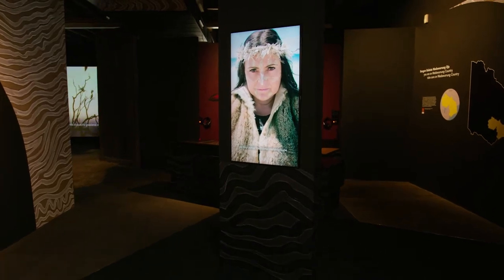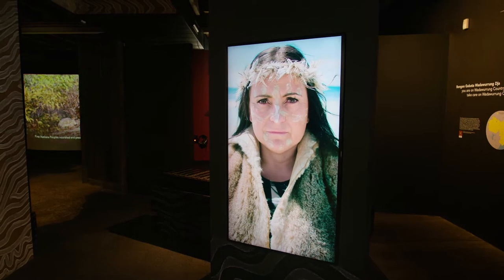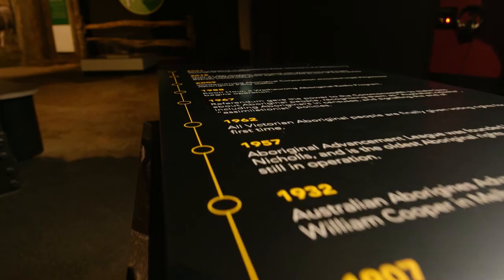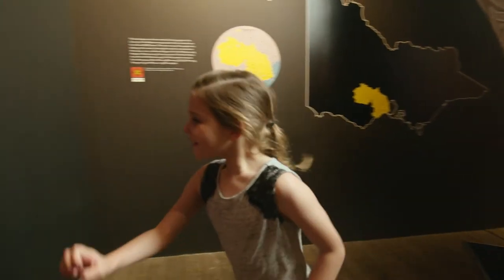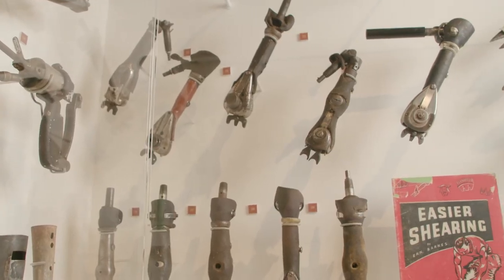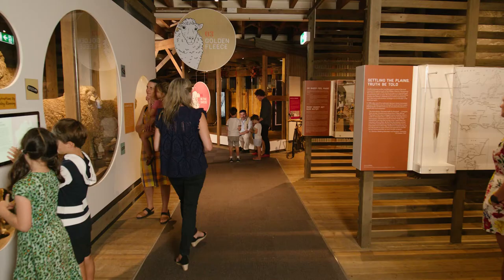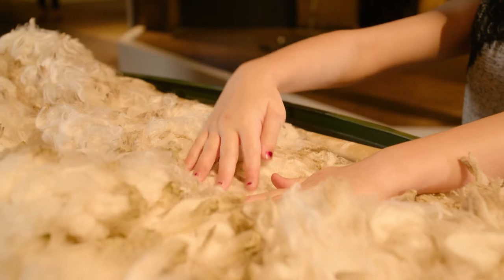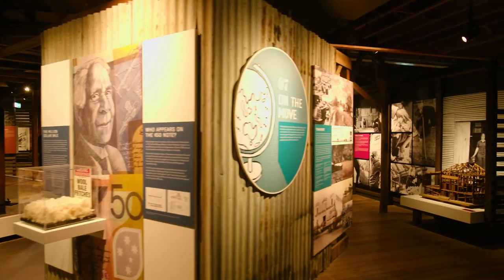National Wool Museum | On the Land: Our Story Retold | Exhibition Tour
Tour the National Wool Museum's latest exhibition, On the Land: Our Story Retold with Museum Director Padraic Fisher and Senior Curator Luke Keogh.

On the Land is the first major exhibition on Australian Wool in over two decades. This exhibition is all about change, it is about people and places and our impact on the land.

It is a contemporary, interactive exhibition which offers a deeper cultural and environmental understanding of the Australian wool story and explores culturally relevant themes including ‘Wadawurrung Country’ - Geelong’s Traditional Owners, a history of farming, land management practice and innovations in the industry.

Visitors to ‘On the Land’ will experience parts of the Museum’s extensive collection, charting tools of the trade from the early nineteenth century up until the present day. On public display for the first time, an 1820 cloth fragment made from John Macarthur’s first wool clip.

The exhibition features contributions from leading Geelong artists including a new sculpture by Mary-Jane Walker, immersive sound installation from Vicki Hallet, Wadawurrung art from Deanne Gilson, photography from Nicole Marie and Pete James and Andrew Chapman as well as painting by Richard Weatherly. Even our taxidermy sheep have had a makeover courtesy of Melbourne illustrator Ashley Ronning.